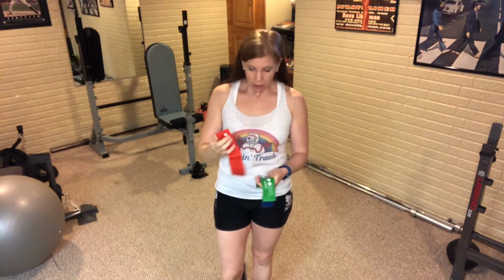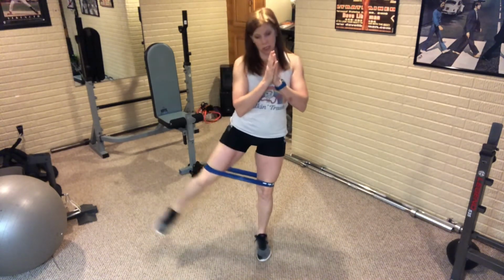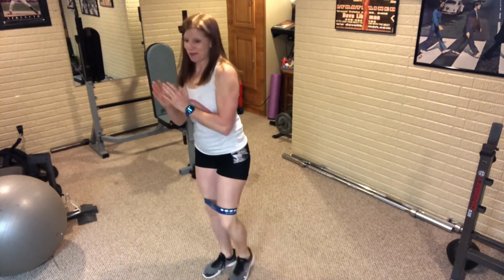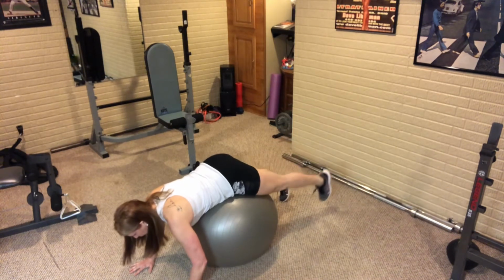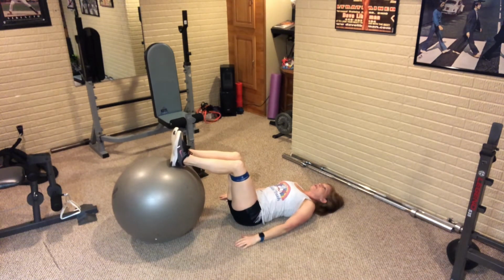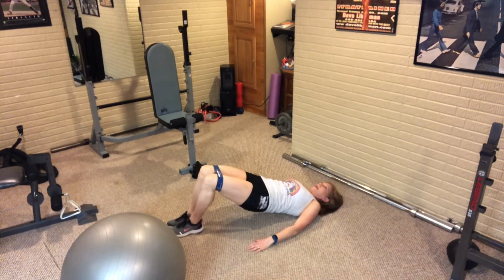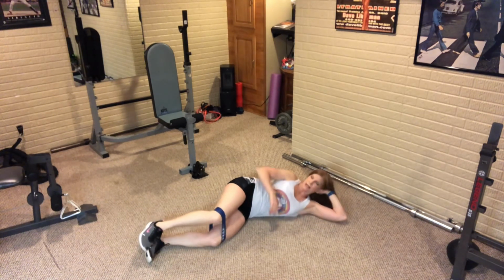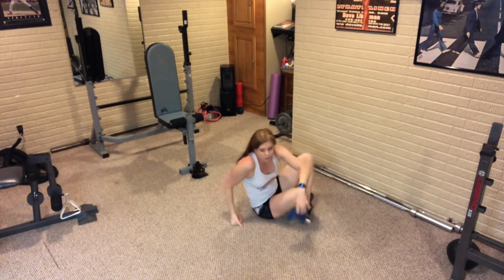15 min Booty blast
Happy hump day.

Strong glutes help runners and keep your body upright. Also help core

Progression 3 rounds of 10-12 of each exercise.
Small loop resistance band

1.  Curtsy lunge w hip abduction can add weights for heavier work

2.  Glute hyper extension.  Legs straight.  Single if you’re bouncing around.  Means weaker glutes.  Or double for the challenge

3.  6 part glute bridge w hip abduction
Can use bench or chair if no ball
  Or floor option shown as well

4. Clamshell.  No twisting.  Tight core.  Lean forward.  Watch alignment.  Feet stay together.

Have fun.  Remember, always check w your physician before starting any workout program.  Ps.  No one ever wrote a song about a flat booty.  🙌🏻🙌🏻🔥 peaches baby